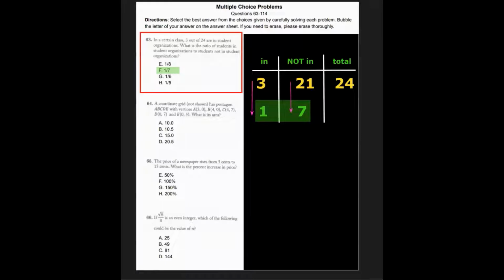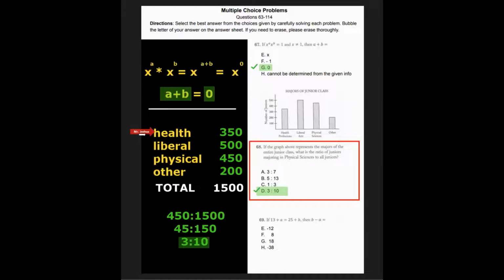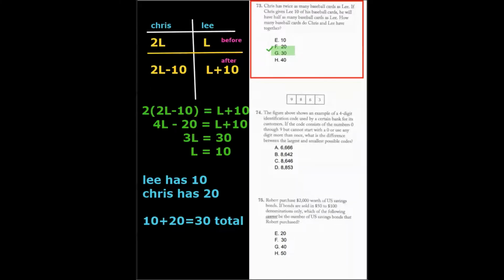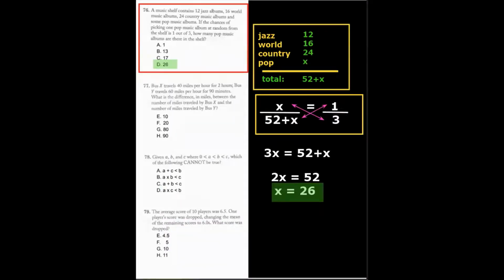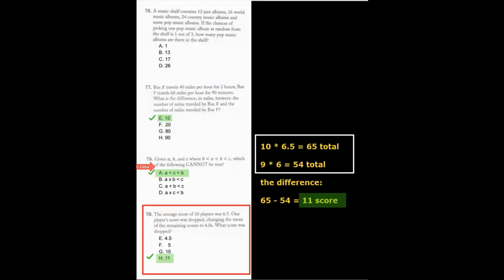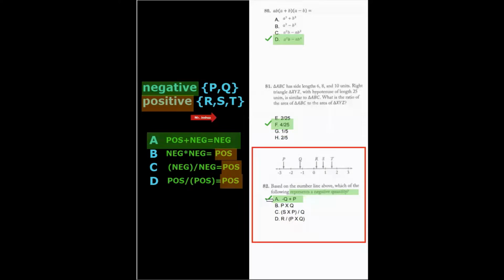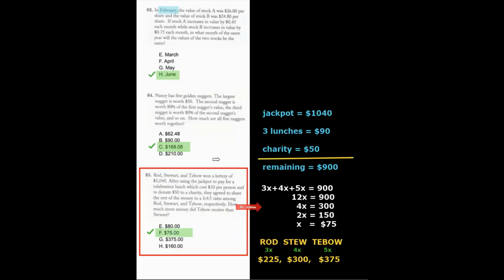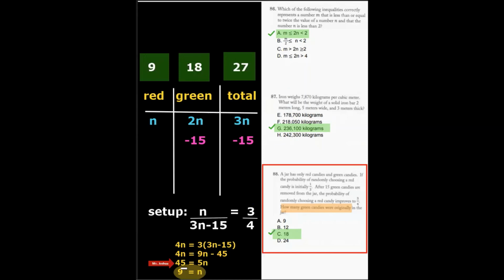SHSAT Mock T10 (#63 to #88, Multiple Choice, Step By Step)